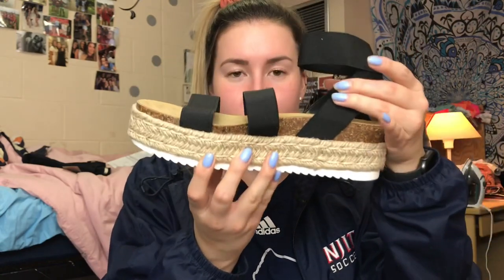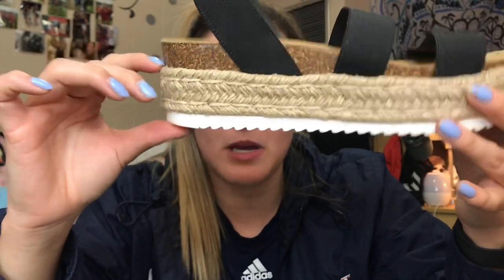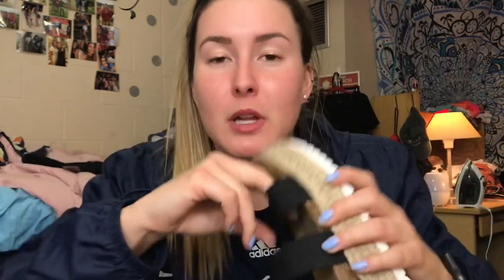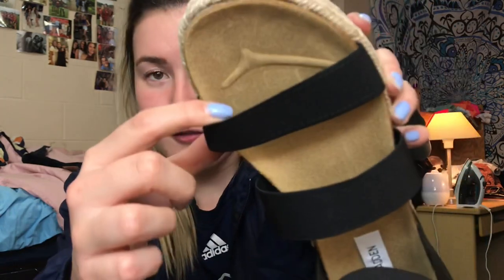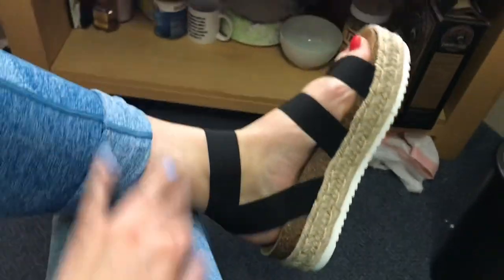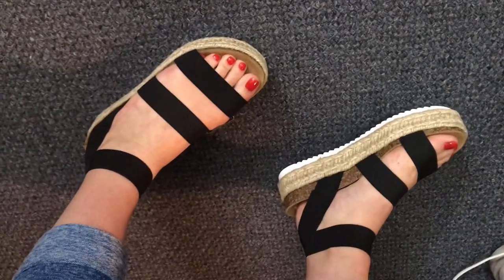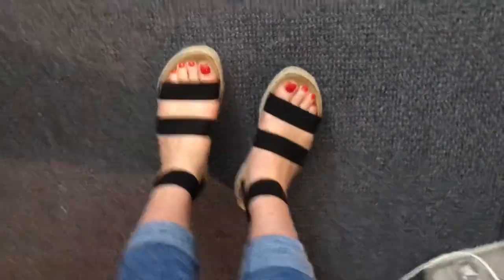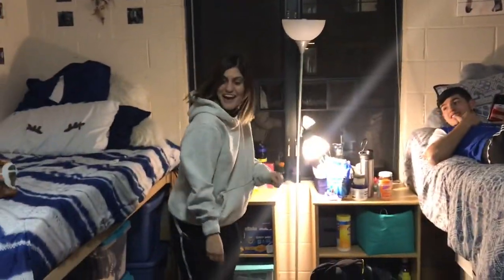*UNBOXING*: STEVE MADDEN Kimmie; the sandal that everyone owns??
Hi everyone ! I can’t figure out thumbnails so sorry I’m ugly, it’s just life okkk??

Today I am unboxing the shoes that are literally everywhere, the Steve Madden Kimmie.

Comment if you saw the paper clip on my floor 😅

There are multiple versions very similar to this shoe but I chose it for the stretchy straps & I like having the additional strap in the middle bc my foot is kinda wide and looks ugly with only two straps lol.

xoxo,
𝒷𝓇𝑜𝑜𝓀𝑒  𝑒𝓇𝒾𝓃